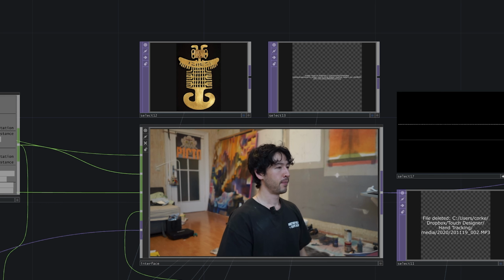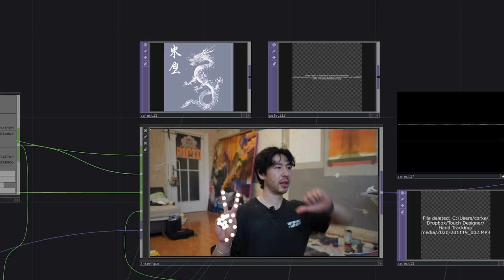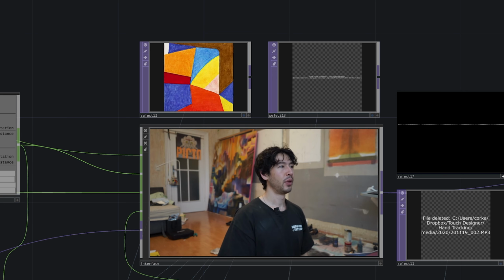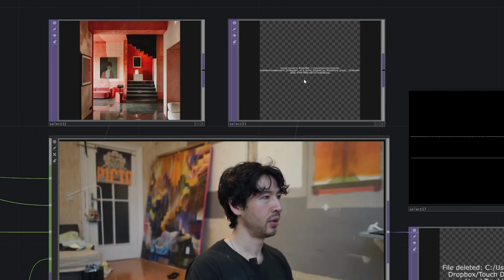my new file manager is my body • a tour of my self os dashboard • day 9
Day 9's prompt from the wheel was "Consult Self OS." For me, this meant finally engaging with my digital archive—four years of unsorted downloads and audio notes.

The conventional way of doing this, dragging files one by one, presents too much friction. The only way through is to build a system that honors the rules of my process.

So, I built this: a gesture-controlled dashboard in TouchDesigner that serves me one file at a time, trusting choice to a random number generator BUT IS ANYTHING REALLY RANDOM? 🔮